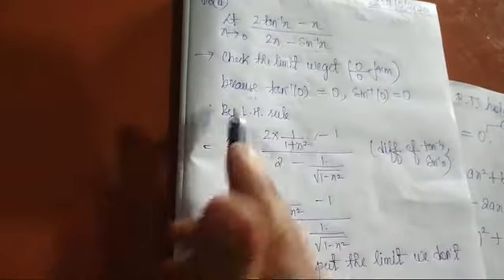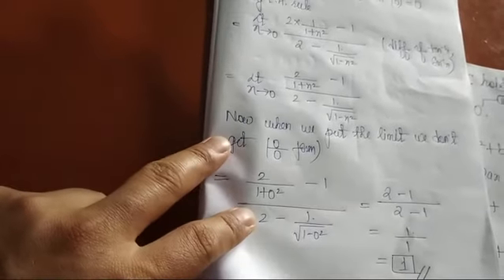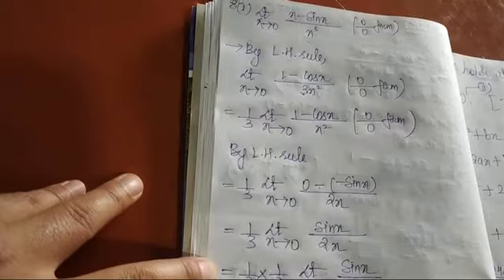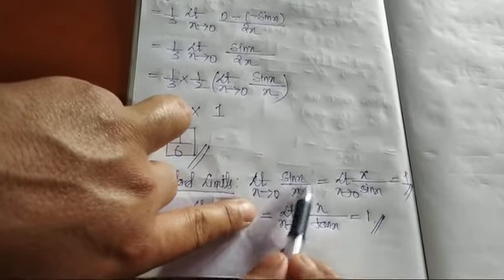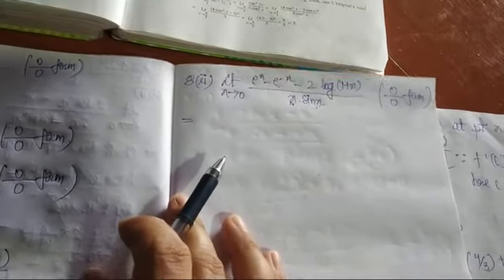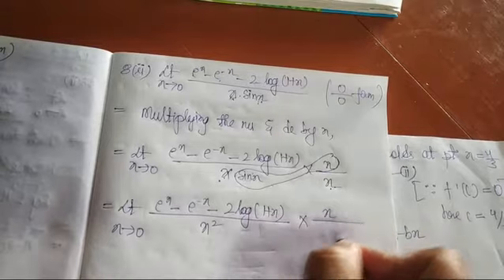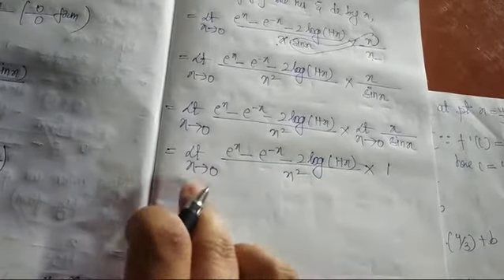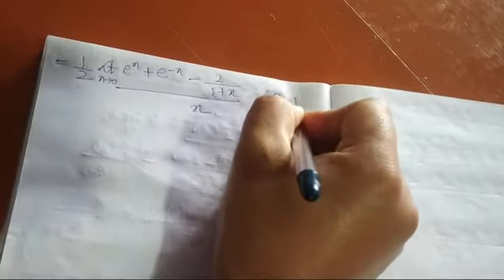Indeterminate Forms Part II Class 12